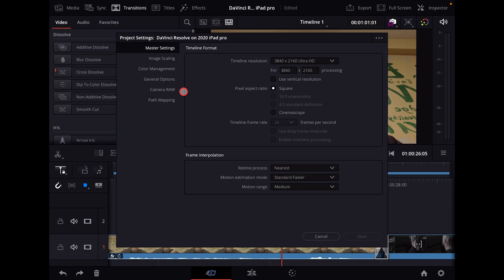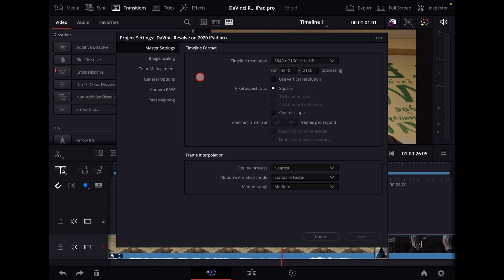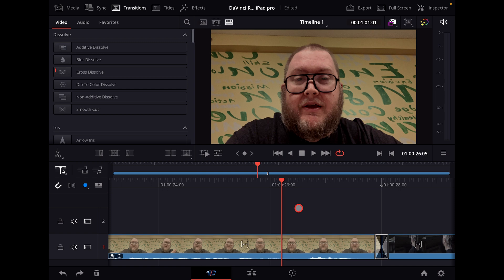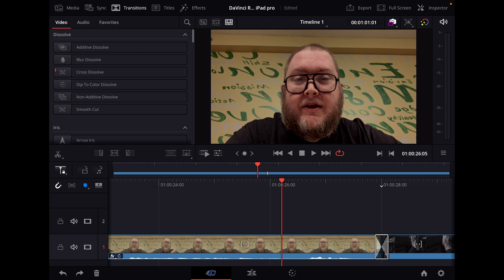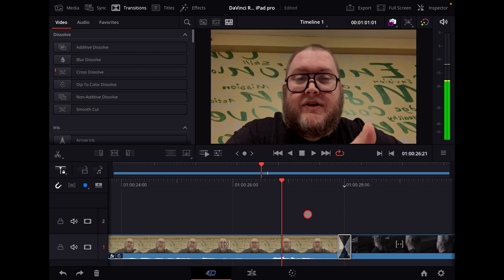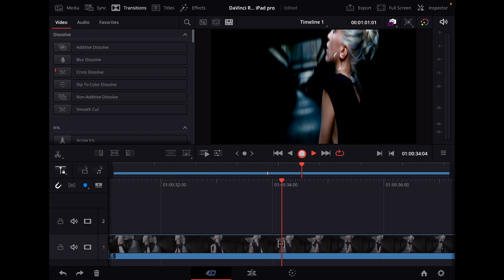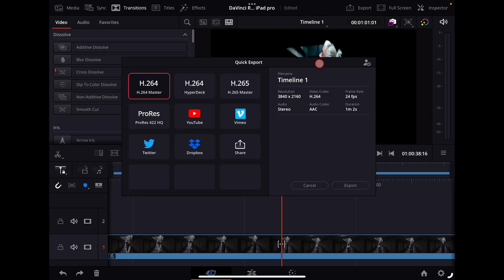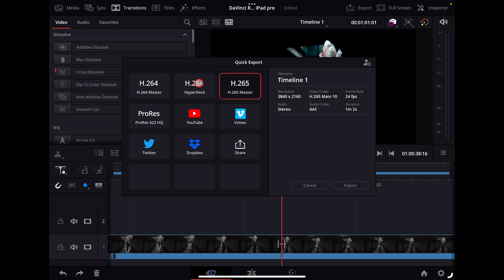Davinci Resolve on Non M-Series IPad Pro!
In this quick video, i (attempt) to show how well Davinci Resolve performs on an older iPad Pro (mine is a 2020 iPad Pro with A12Z chip).  I recorded, edited and uploaded this directly from my iPad to hopefully give a sense of how it performs.
Being that this is the initial release and still has some bugs, I did have to close and restart the app a few times as certain aspects of the UI would freeze up, hopefully that’ll get fixed soon.
Hope you all find this video helpful!

In case anyone was wondering total render time for this video was approx 2 minutes on the ipad.

Keep in mind older ipad pros and non-pro ipads may have more limited functionality, so YMMV